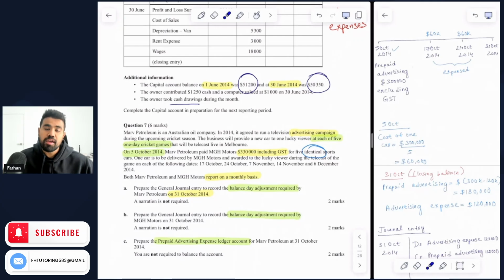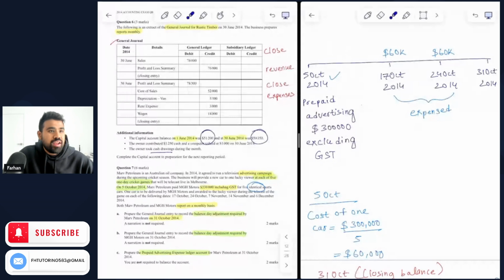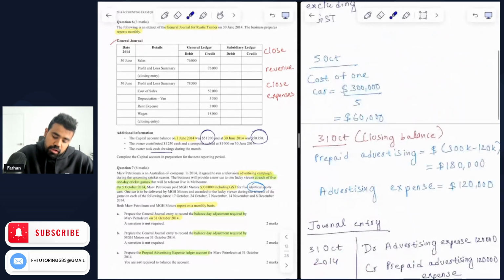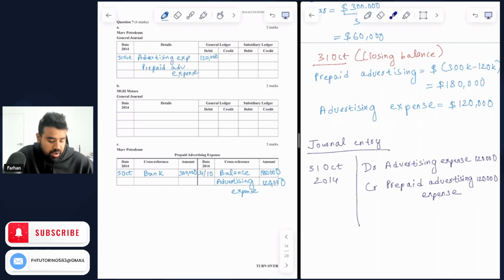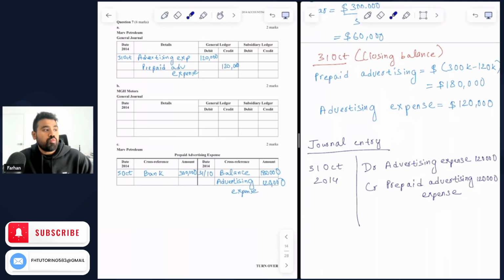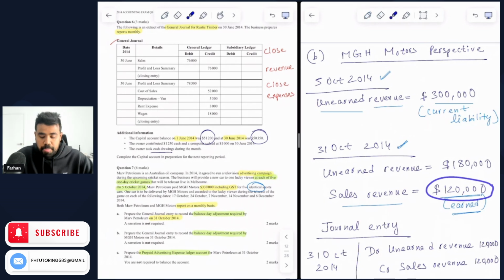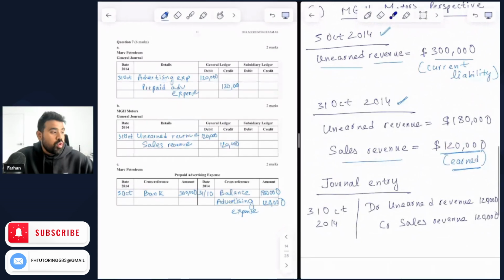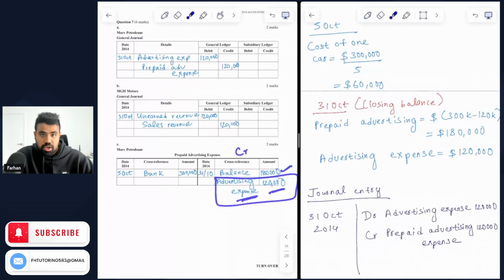VCE Accounting 3 & 4| 2014 Exam Question 7 Balance Day Adjustments